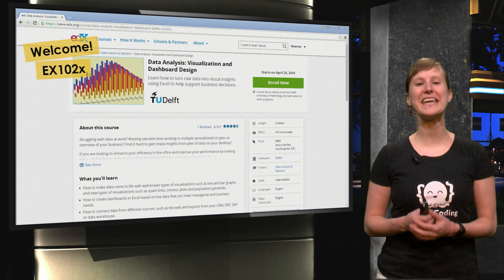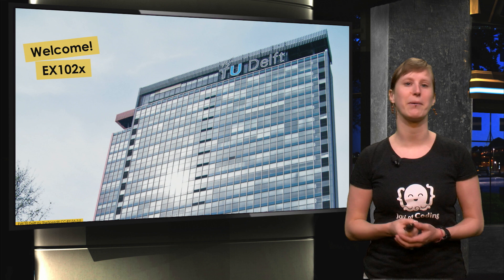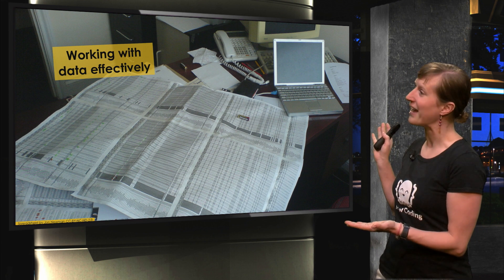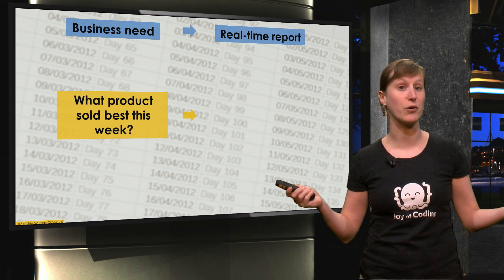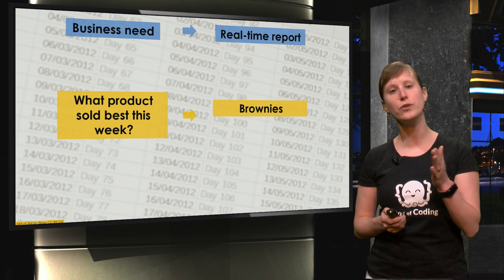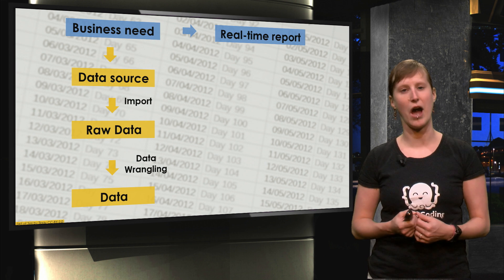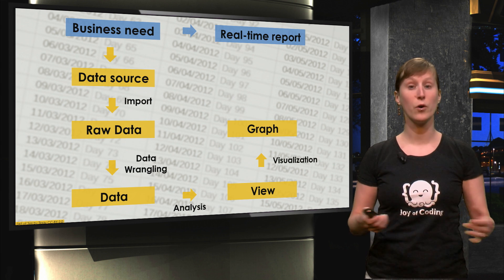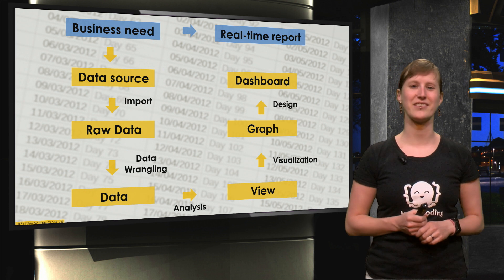EX102x_2016_1.1_Welcome